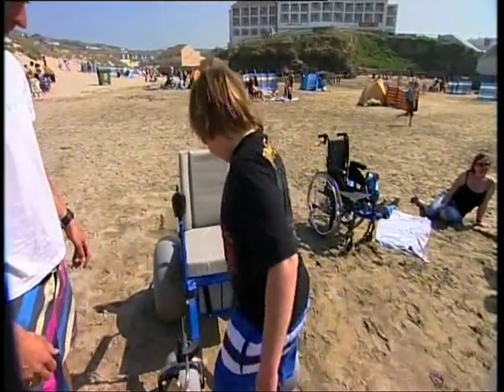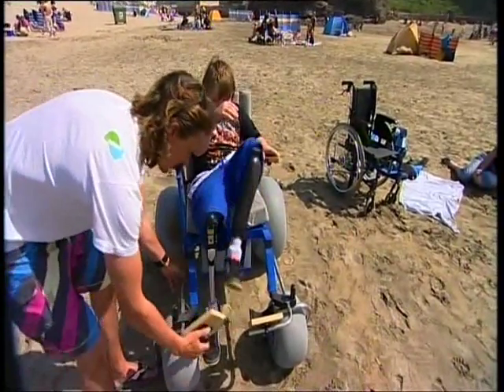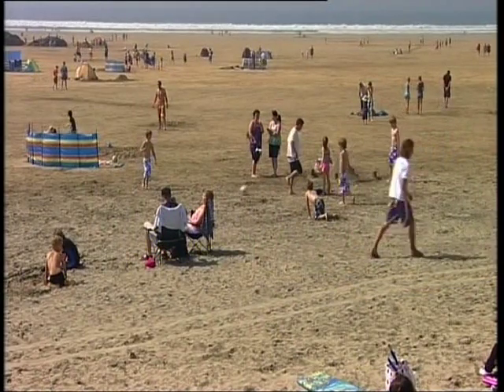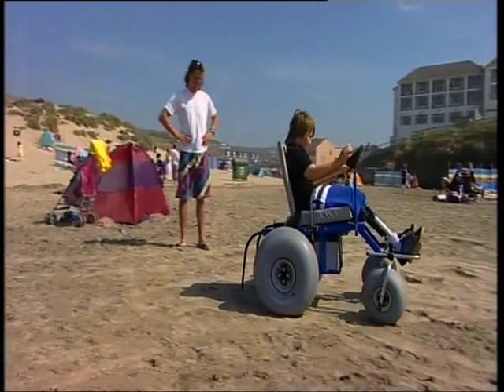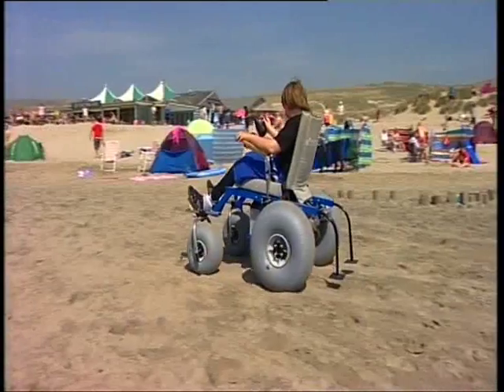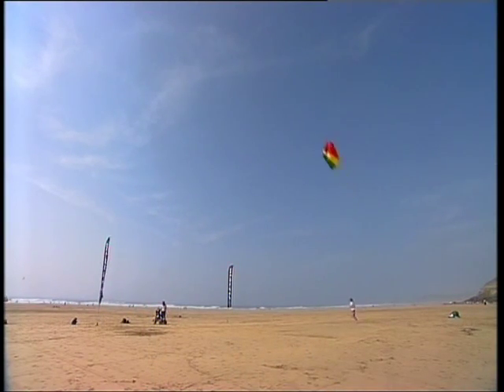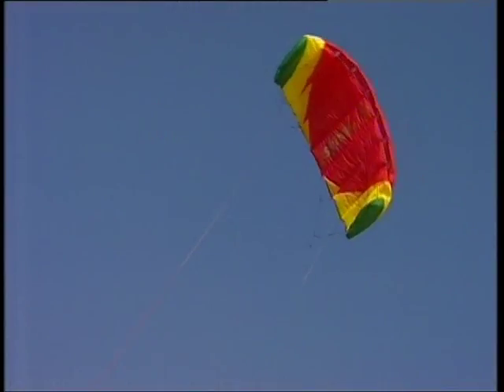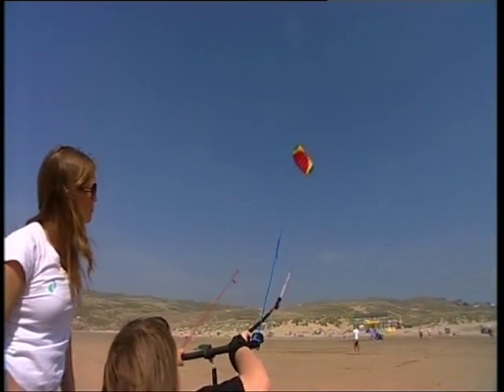Motorised Beach Wheelchair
Located on Perranporth Beach, this chair is available for hire at a rate of £3 per hour. Please call Mobius Kite School on 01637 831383 to book. If you book a powerkite or kite-buggy lesson, the wheelchair is provided at no extra charge.